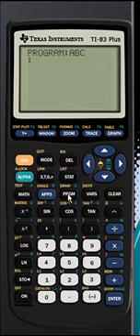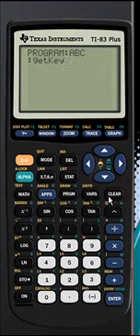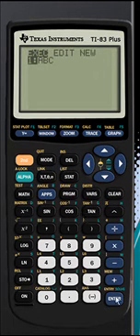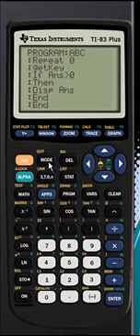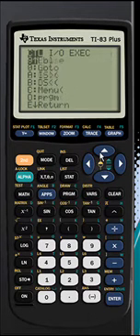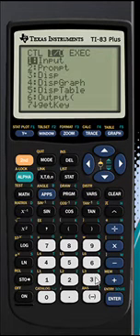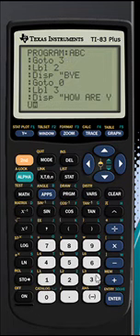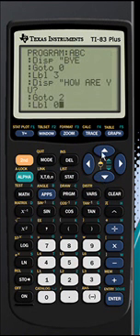{AP} TI Programming: Basics 4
Alright, part 4 of Programming Basics is almost the last of the series. Only one more to go!

I had to cut out my final words due to the length restrictions again...

Make sure you watch the other videos first! I haven't uploaded anything else so it should be easy. =P

Thanks for tuning in to another session.
Just one more to suffer through!